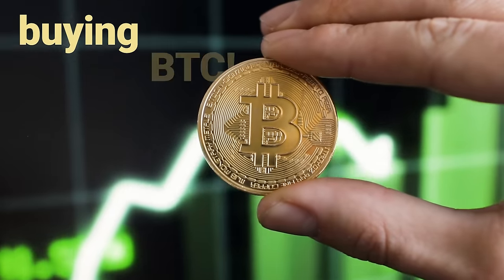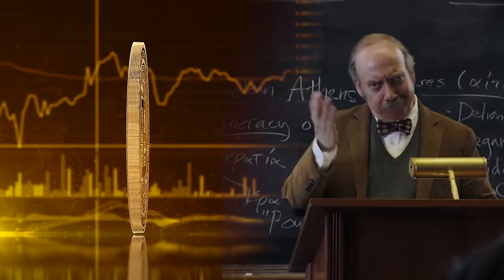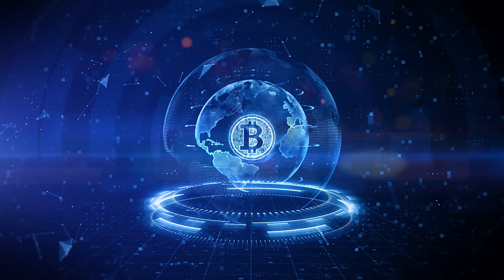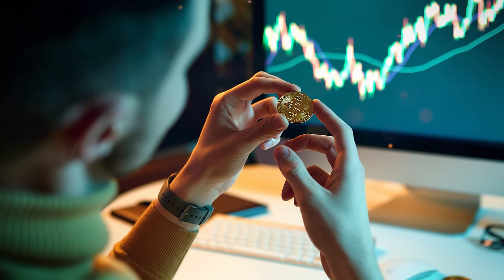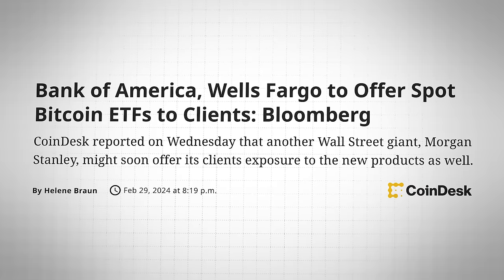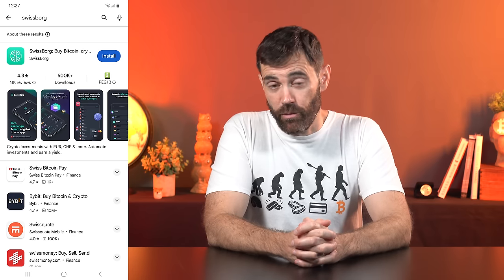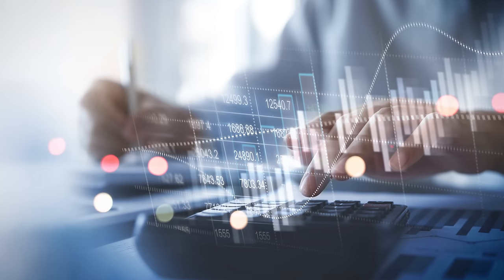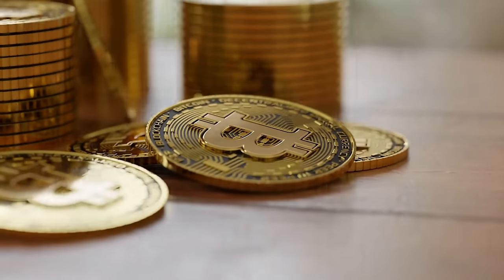How to Buy BITCOIN: Step By Step Guide for Beginners 2024!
📺 Essential Videos 📺

⛓️ 🔗 Useful Links 🔗 ⛓️

- TIMESTAMPS -
0:00 Intro
0:51 Bitcoin vs. BTC
3:55 How To Buy Bitcoin
6:50 Create A Swissborg Account
11:59 Buy BTC, Get Free Crypto
15:22 Bitcoin Tips For Max Gains
19:53 Outro